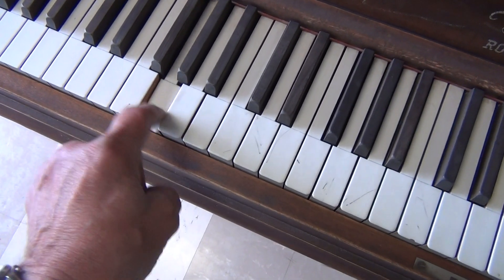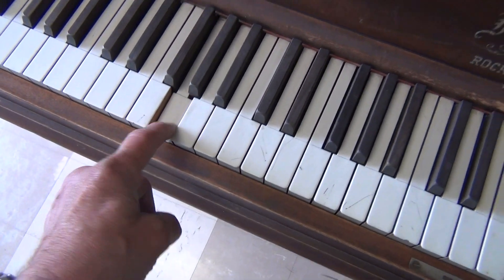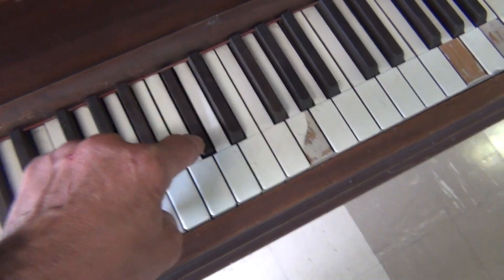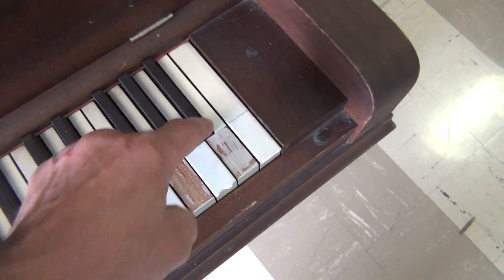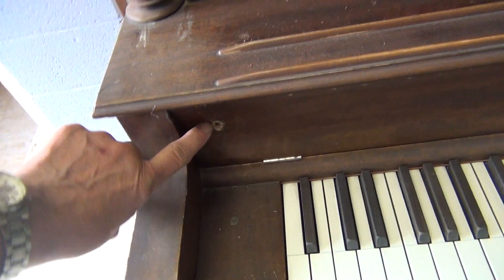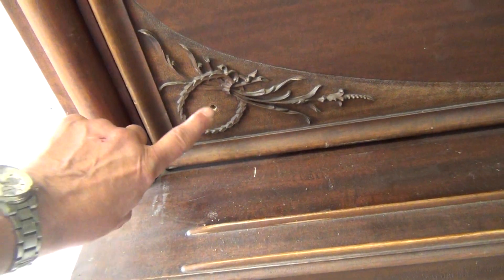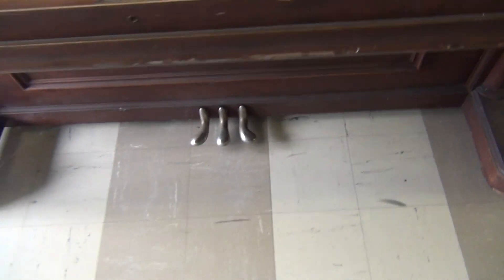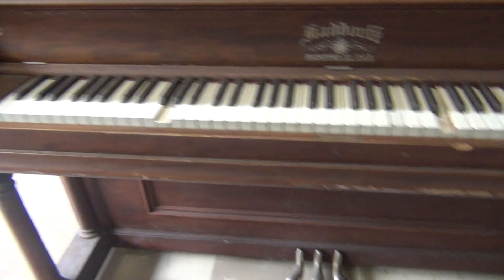Haddorf Upright Grand Piano For Sale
This piano used to be used in one of our Sunday School classrooms. It's in fair condition for being over 120 yrs. old. for the best description. It does play, but 3 of the keys don't work and there is 1 or 2 missing hammers and It's obviously out of tune.